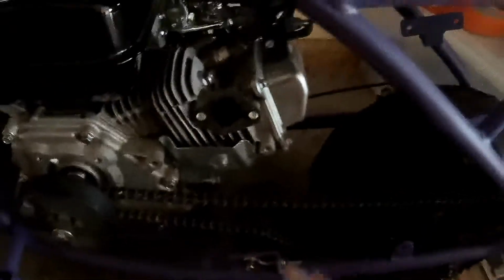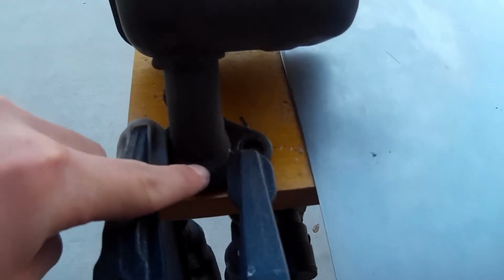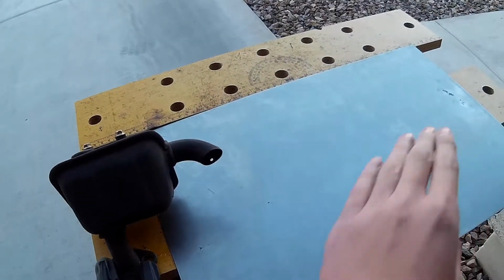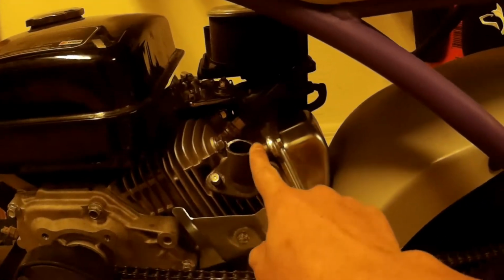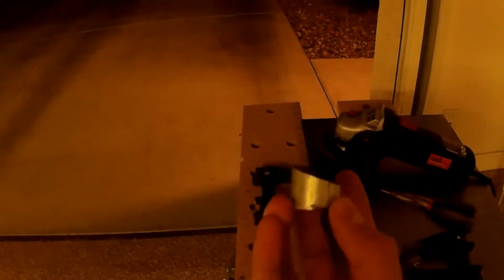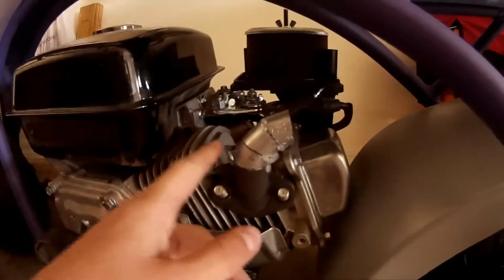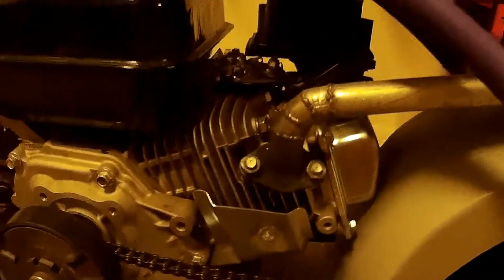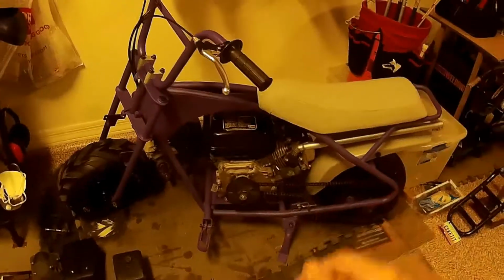Building a Minibike Exhaust Tutorial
I hope this video helped someone, but I know it wasn't very in depth at all. Hopefully just some basic ideas to use.